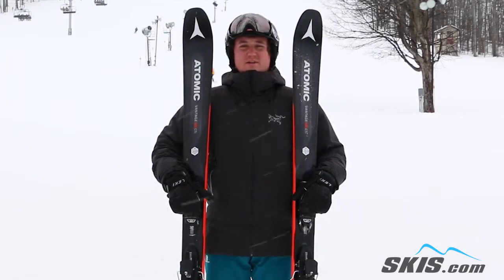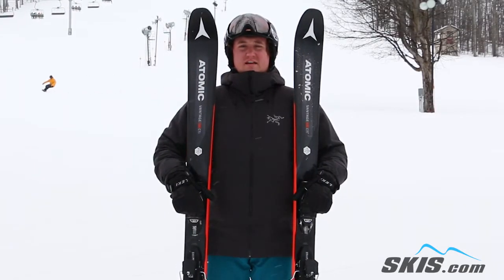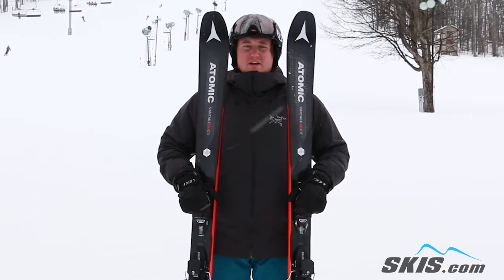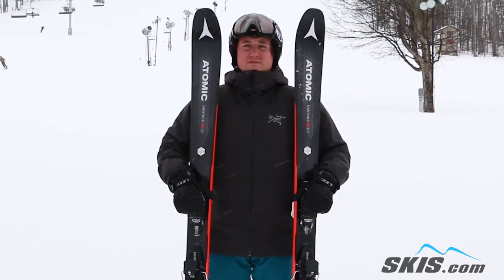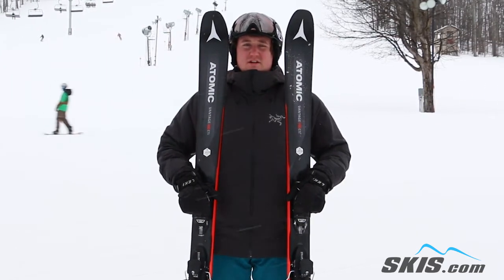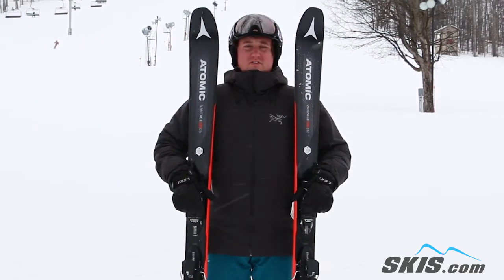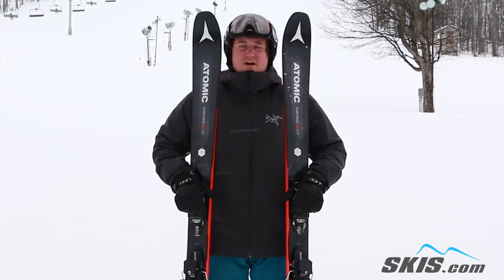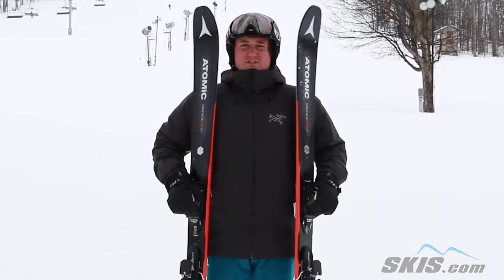Kyle's Review-Atomic Vantage 100 CTI Skis 2018-Skis.com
The Atomic Vantage 100 CTI comes back this season unchanged from last year aside from the graphics as a powerful and versatile ski that feels light on your feet. The Titanium Backbone 2.0 uses an insert that runs the full length of the ski to dampen the ride and add extra grip on frim snow. Atomic's Carbon Tank Mesh uses a woven layer of Carbon to add torsional strength and stability while making the ski lighter. Firewall Sidewalls are thicker under the binding platform with flex groves that allow the ski to flex naturally while dampening vibrations and delivering a strong edge hold. A 100mm waist can tackle any condition you will come across on any mountain with ease.